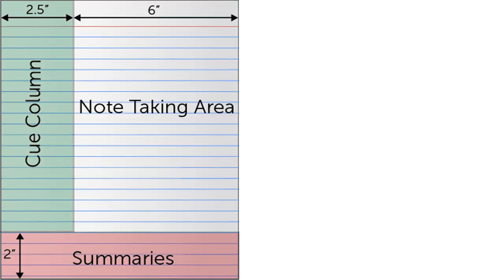Taking Notes in Law School: The Process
Learn a process to take notes in law school more effectively, using the method pioneered at Cornell University over 50 years ago.

The first step is to have the right paper. During class you will place all of your notes in the right column. Next, don’t take verbatim notes. Instead, capture the most important ideas. For steps in this video.